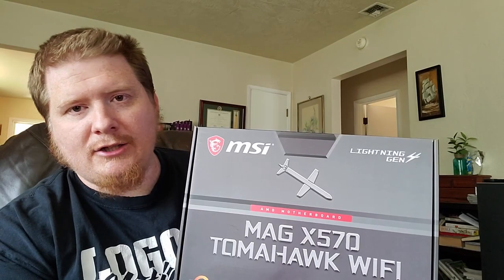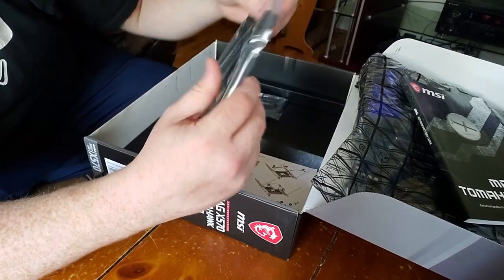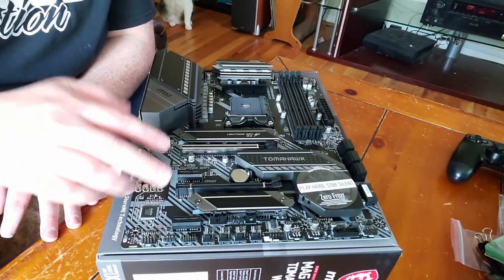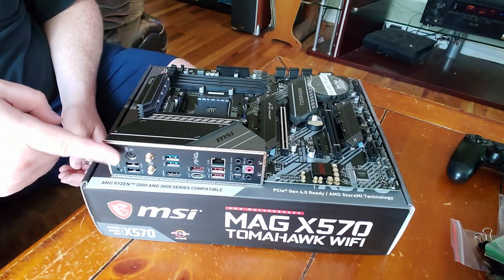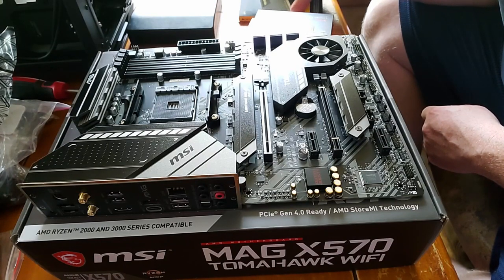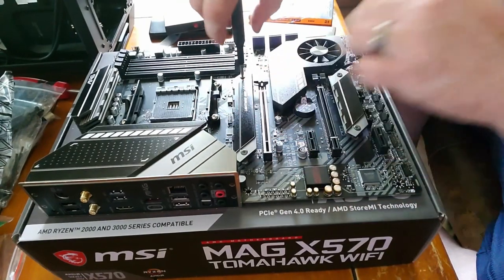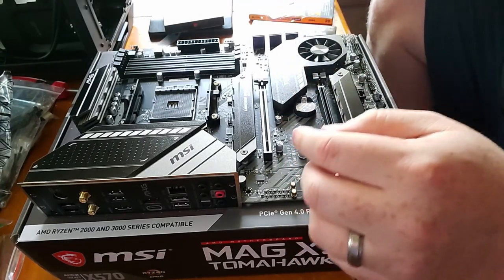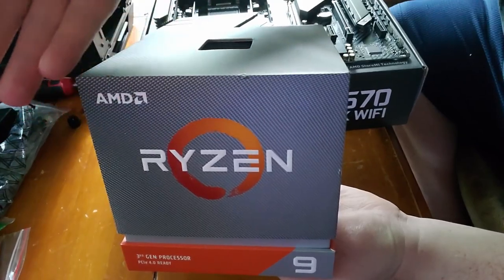MSI MAG X570 Tomahawk WiFi+EK Fluid Gaming 5700XT Waterblock+Ryzen 9 3900X - Personal Rig Upgrade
Hi folks,

This is a little video showing me unboxing some of the components below and some of the building of my new personal rig.

MSI MAG X570 Tomahawk WiFi
Ryzen 9 3900X
Radeon 5700XT
EK Fluid Gaming Waterblock
Adata SX8200 pro
Adata SX6000 pro
Corsair Vengence 3200MHZ LPX
Coolermaster H500 ARGB

etc